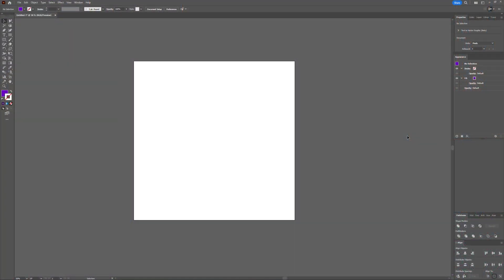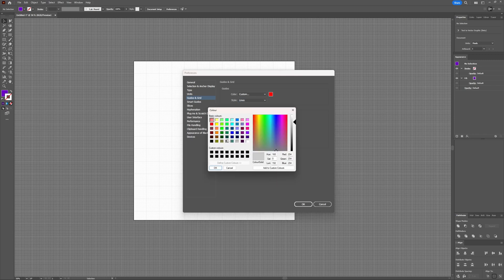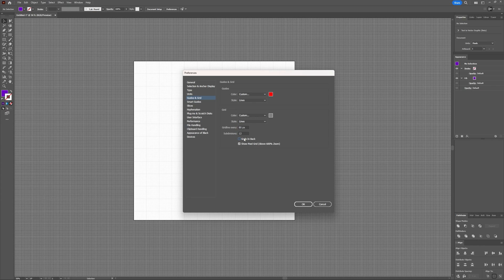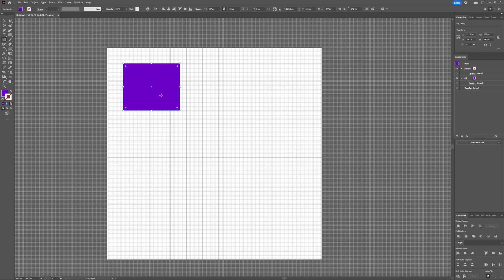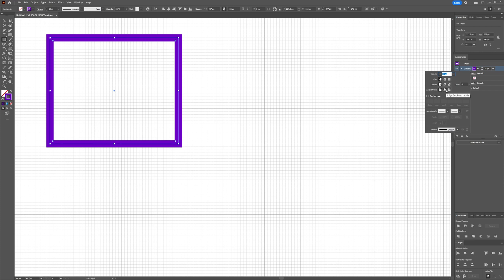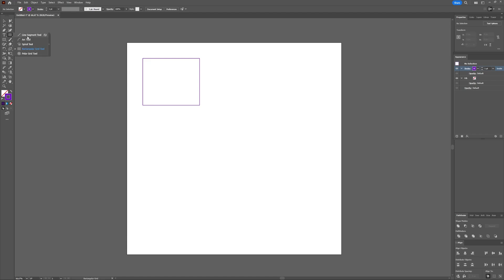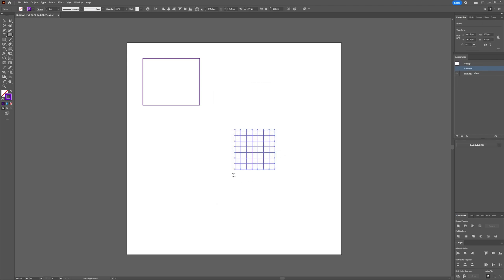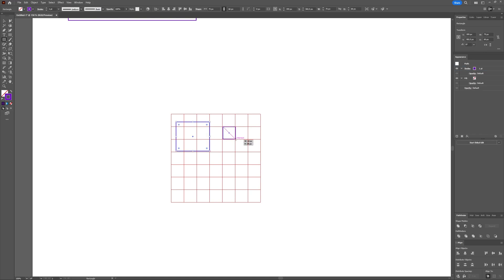How to Make Grids and Guides [Adobe Illustrator]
In this Illustrator tutorial I show how to show the grid and make a grid in Adobe Illustrator. I also take a look at how to turn a grid into guides, and how to adjust the Illustrator grid options.

Editing software: Adobe Premiere Pro and Adobe Photoshop
Editing: Adobe Premiere Pro
Intro & Outro: Adobe After Effects